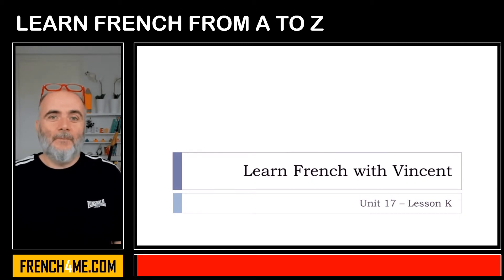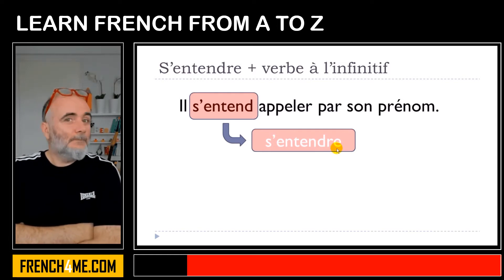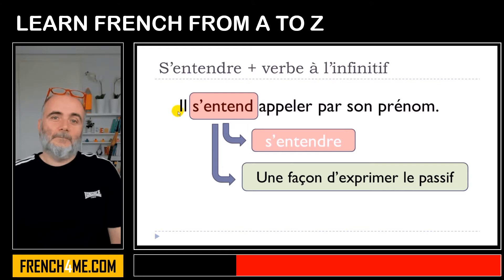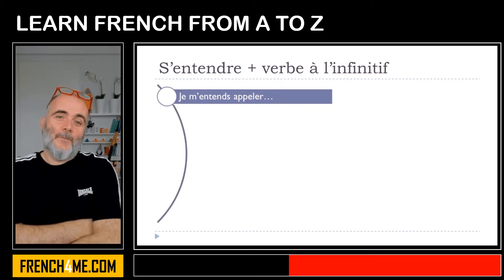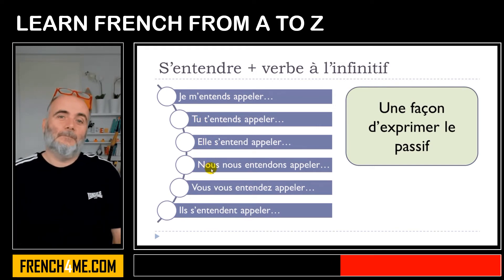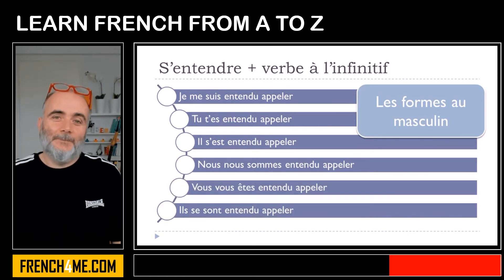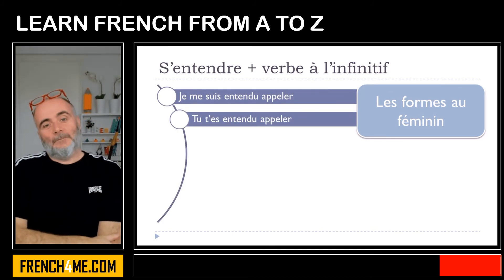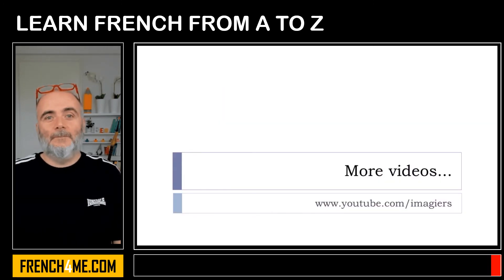Learn French From A to Z I S'entendre + verbe à l'infinitif